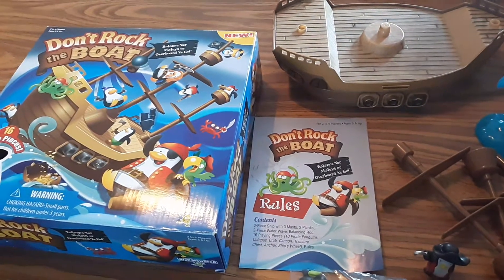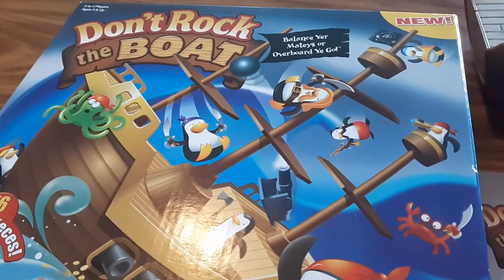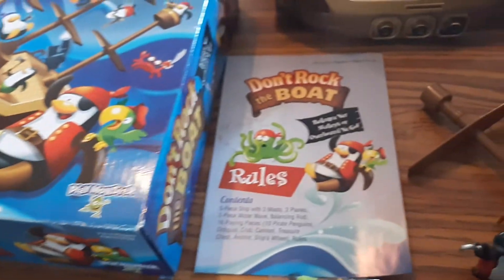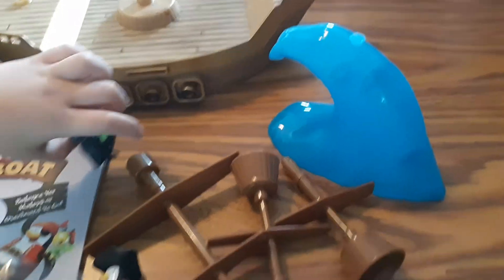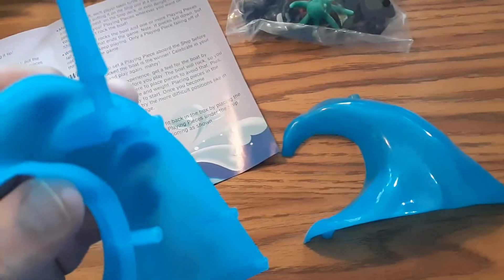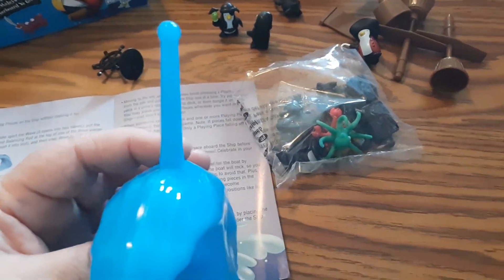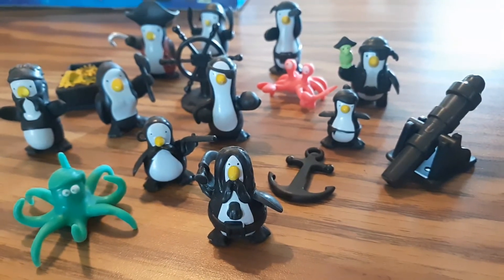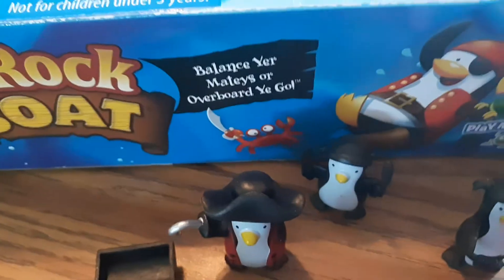Pirate Theme: "Don't Rock the Boat" Balancing Game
This is a good science & math game for learning about balance.